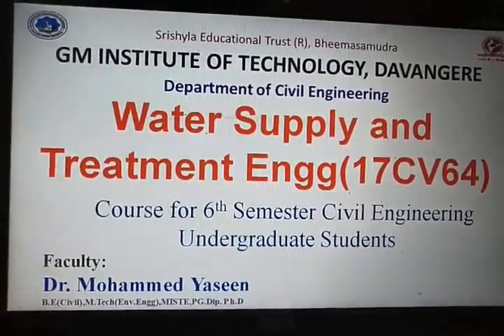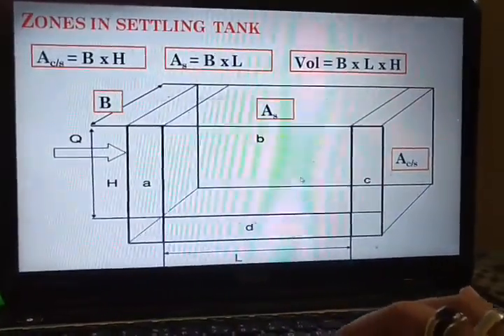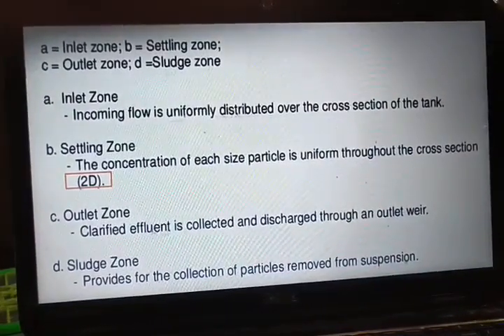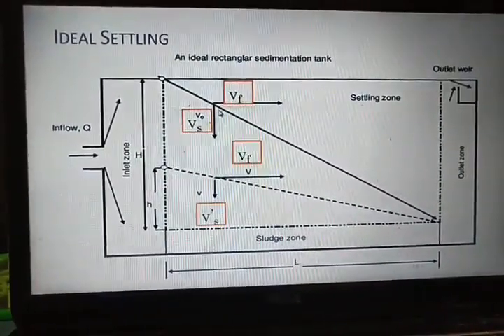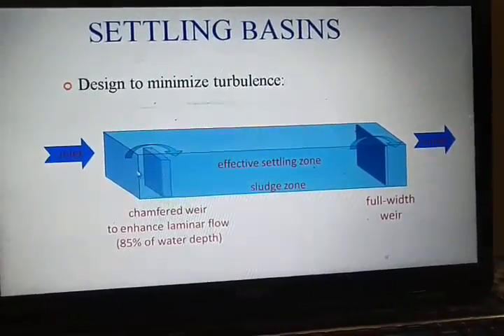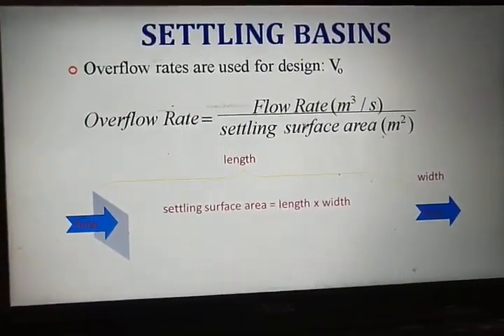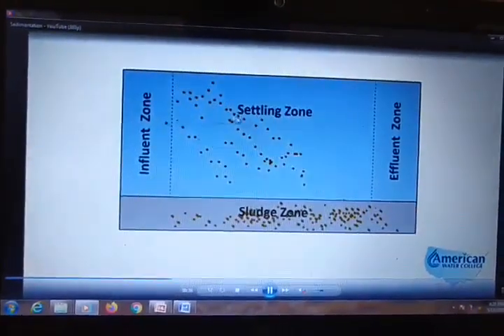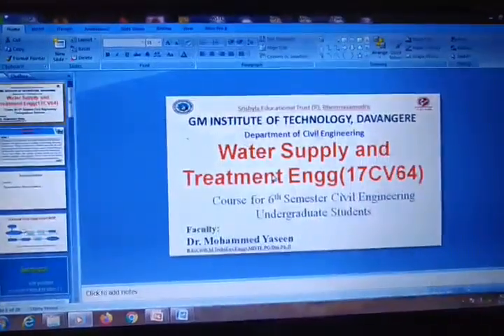lecture 2 Sedimentation_zones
This is Lecture 2 of Module 3 for WSTE 17CV64 for 6th sem  VTU students